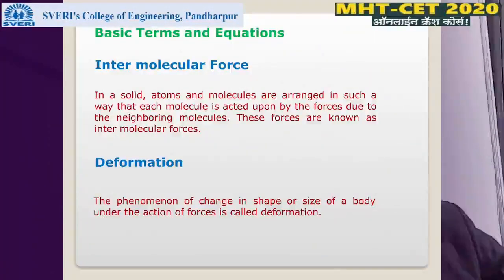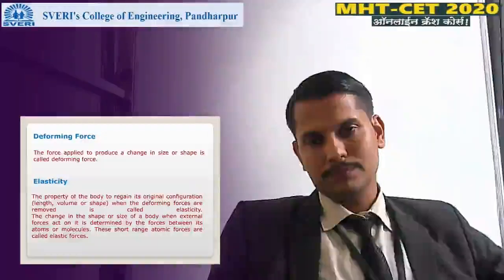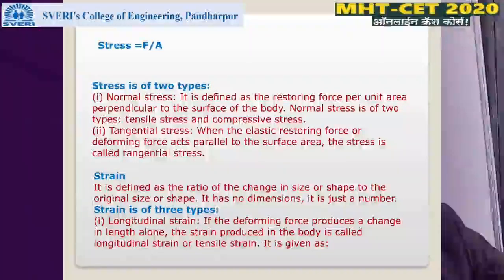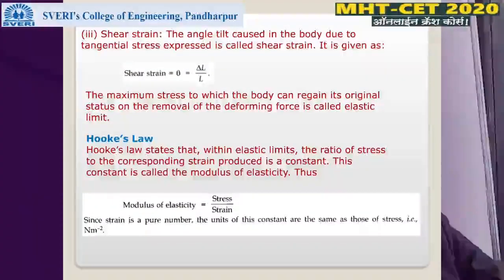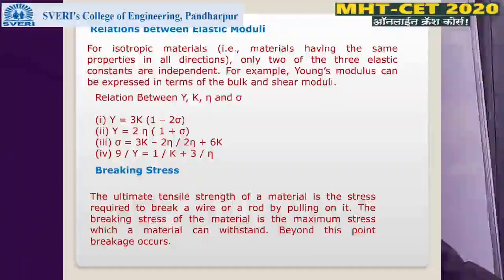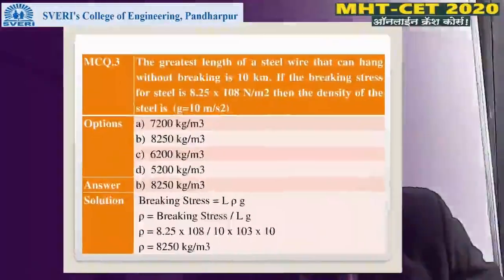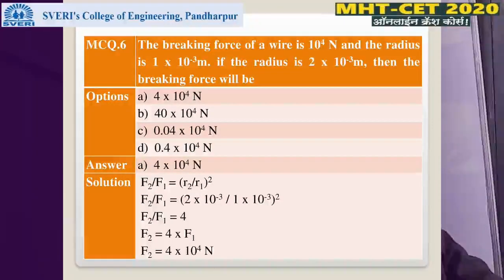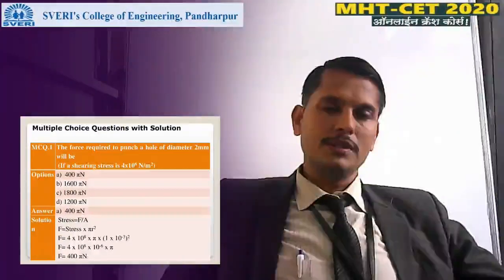SVERI MHT CET Crash Course : Elasticity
Subject: Physics
Topic:Elasticity